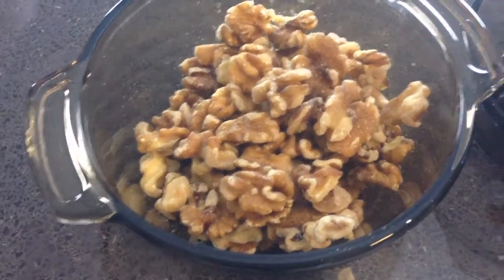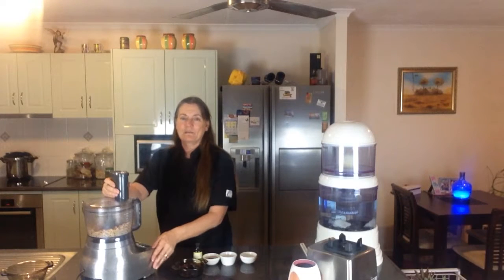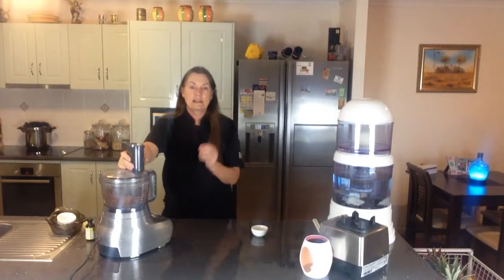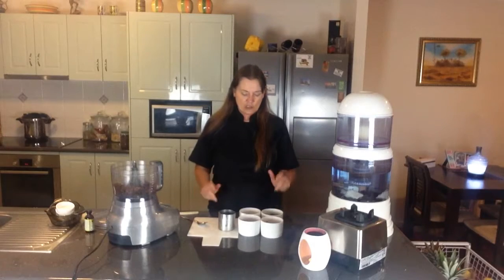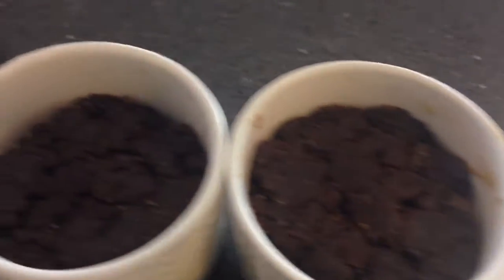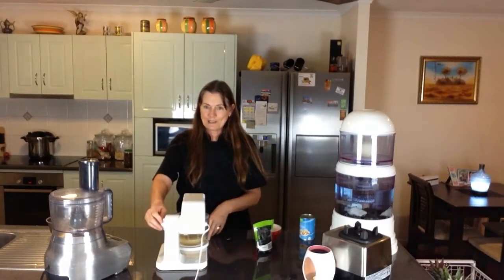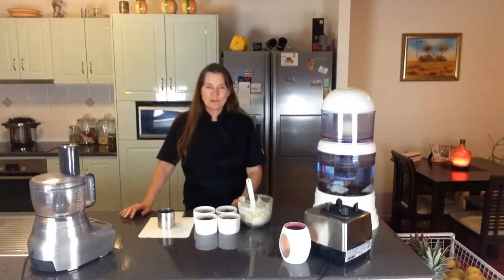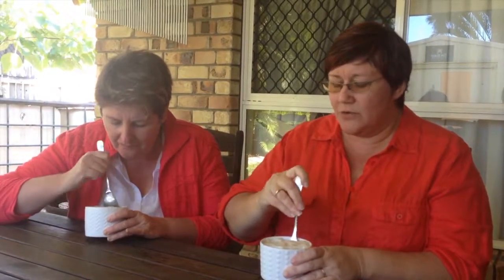3 Layer Macadamia Walnut Delight - Part 3 of 3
Use this link to get a discount off my “Raw Food Preparation for Beginners” Course - which includes 57 step by step videos and PDF downloads of all recipes, plus some bonus PDFs.

Enjoy our other ‘YouTube’ Channel:

“Wake Up with Ann & Dave” - Ann & Dave’s channel about waking up to how the world really is and our course our Adventures.

“Tin Shed Studios” - Watch Dave build an outdoor studio and show you how he uses Music making software.